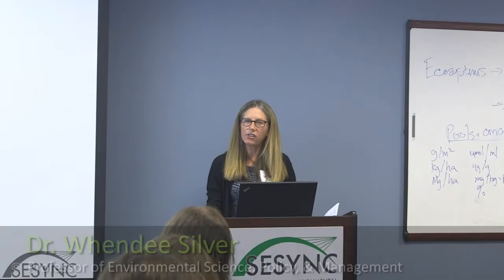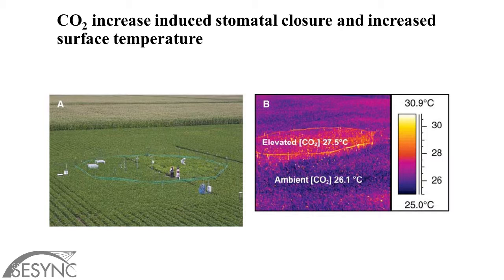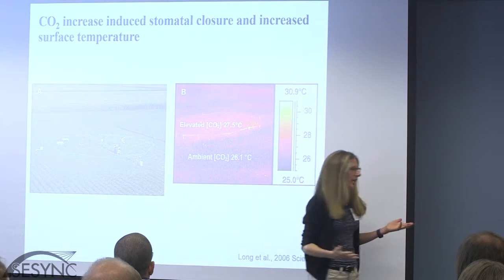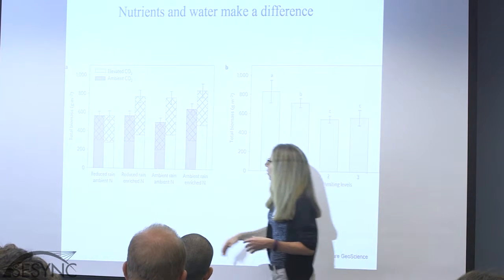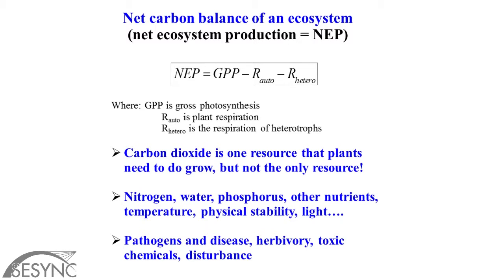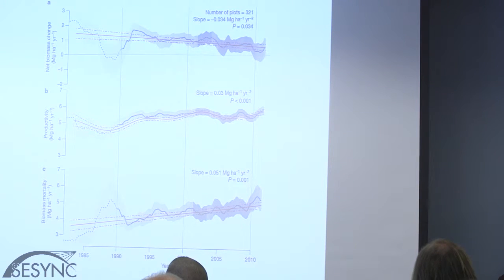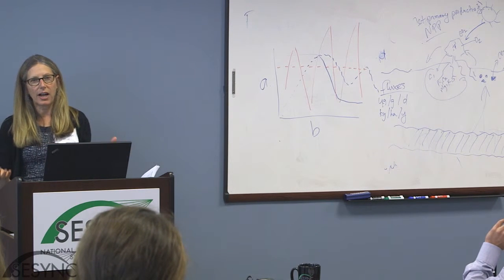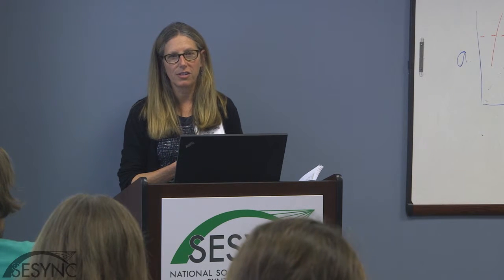Ecosystem ecology: Concepts, data, models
In this second of two lectures on ecosystem ecology, Dr. Whendee Silver focuses on specific examples of how to conceptualize and measure complex changes in ecosystems. She notes that ecosystem function will be defined by the availability of the most limiting resource, and that over time, the limiting resource will also change. She presents several examples of ecosystem properties or components that play a different limiting role depending on the spatial and temporal context. She then discusses the data challenges and opportunities associated with combining simulated models with field assessments, and notes the potential scale mismatch between these data and analyses. She also reflects on the contributions that can be made by ecosystem ecology to questions of environmental conservation and restoration, and highlights that ecosystem ecology can help answer questions of how and why a current ecosystem functions as it does.

More information on the Immersion Program and other lectures can be found